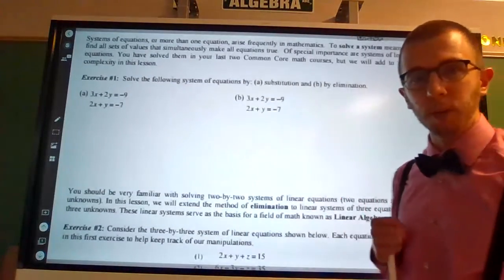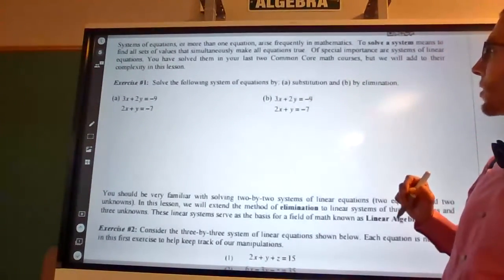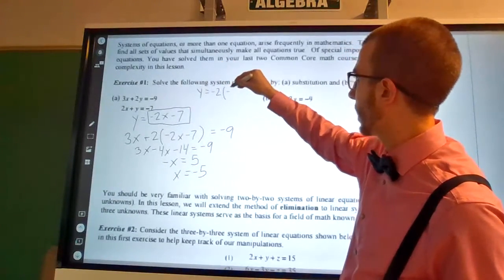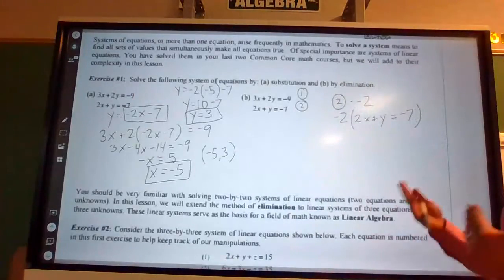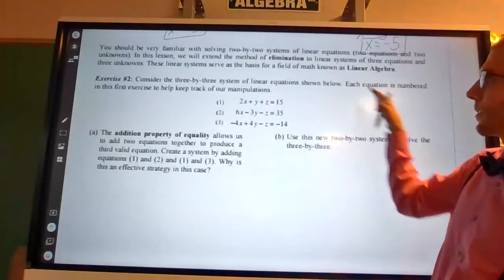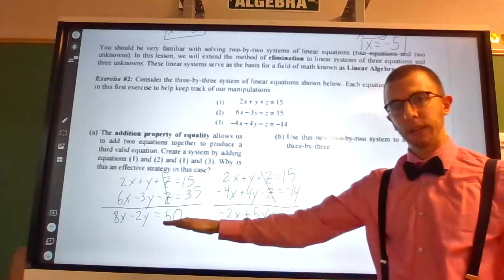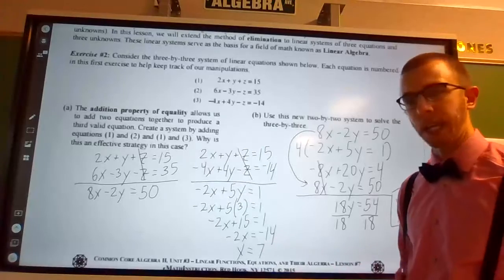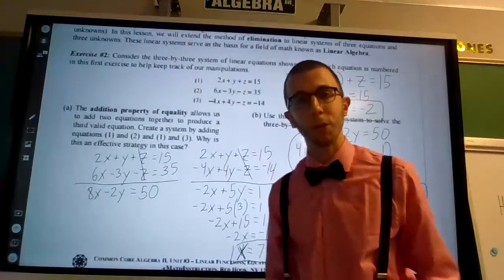Systems of Linear Equations w/ Mr. Poley part 1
3x3 systems, algebra 2, remote learning, love math, Mr. Poley